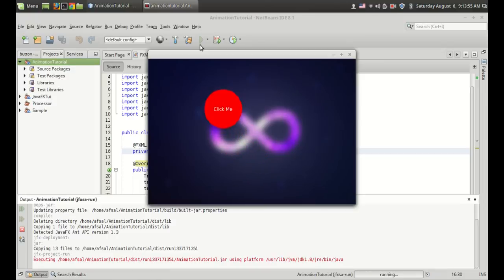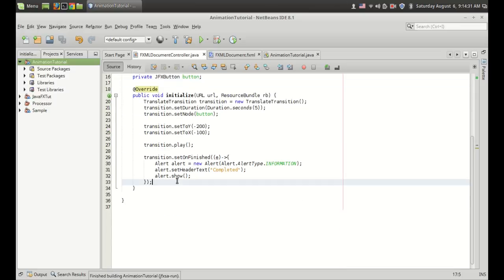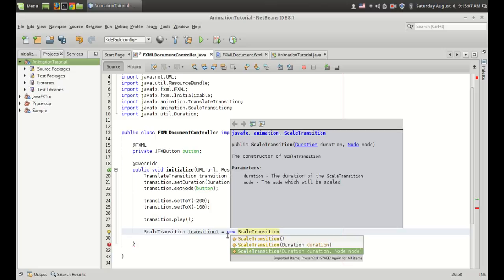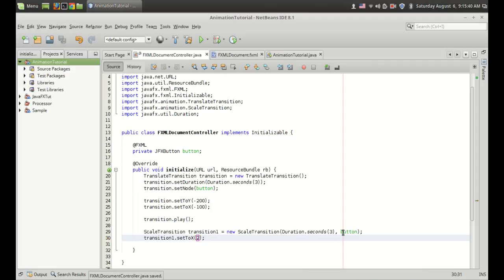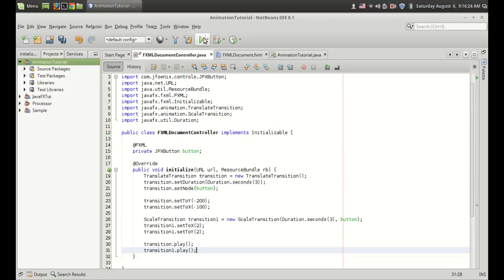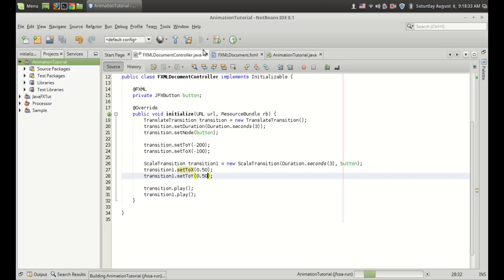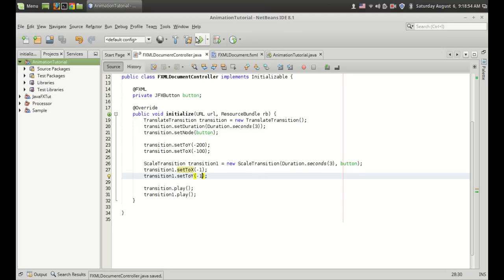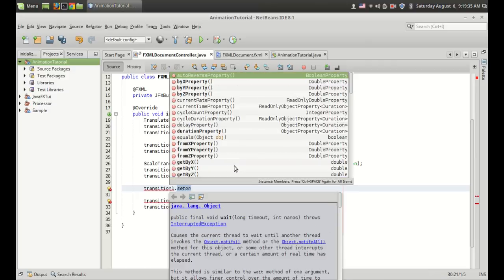JavaFX Animation Tutorial #2: ScaleTransition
This video explains how to use the ScaleTransition from javafx.animation package. This class can be used to animate shape change of components in Javafx. I have illustrated the animation on a button.